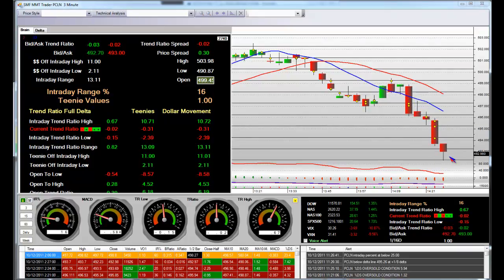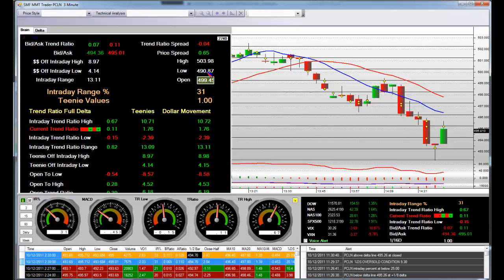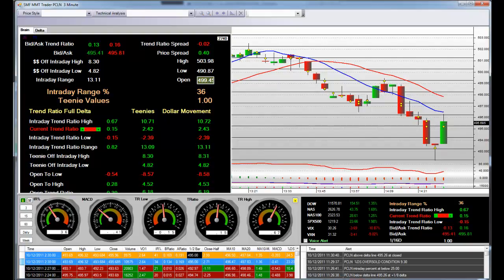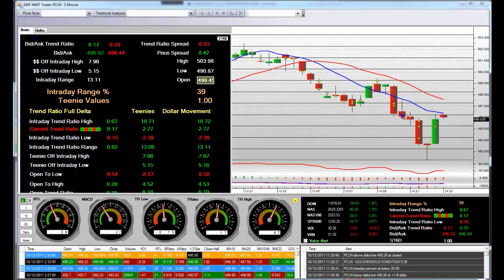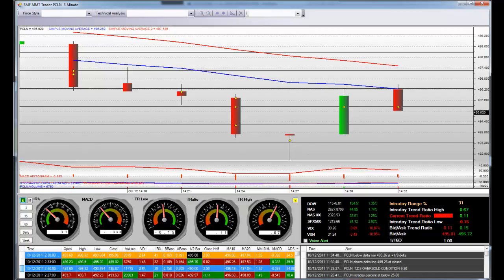New Trader Video How to Identify Entries PCLN Part 2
New Trader Video How to Identify Entries PCLN Part 2. New SMF MMT's have been going long and short on Priceline.com all day. In this live stock trading education video, we'll discuss how SMF MMTs use our "Trading Platform" get identify entries.